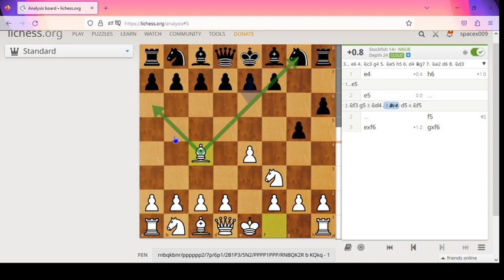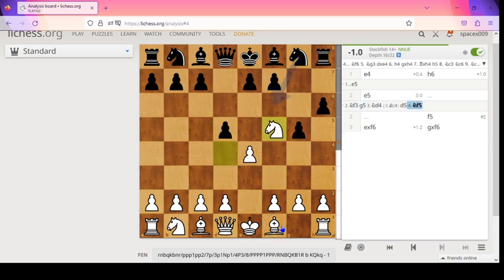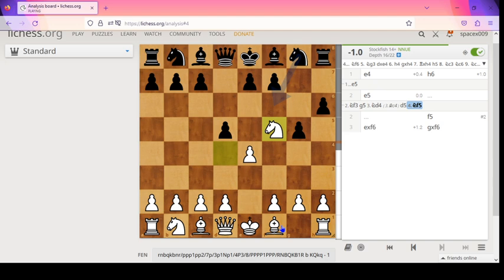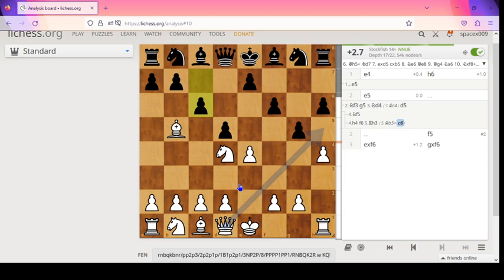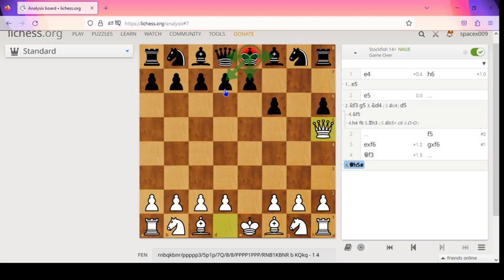How to play chess for beginners - Introduction to pieces